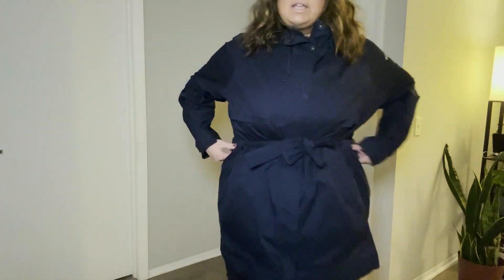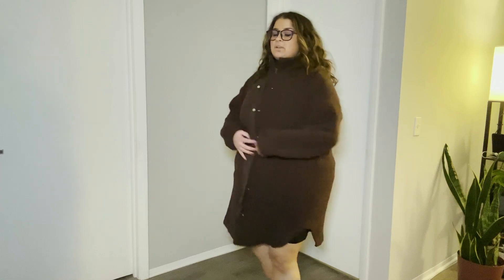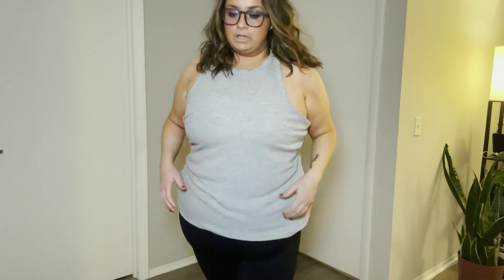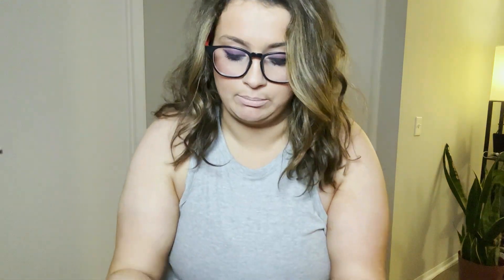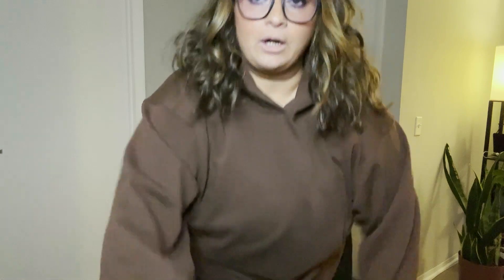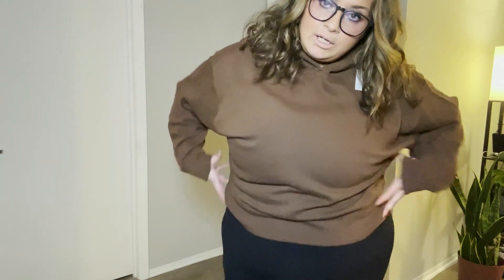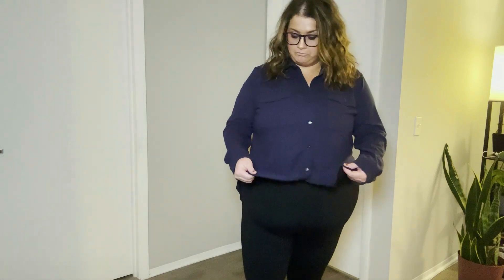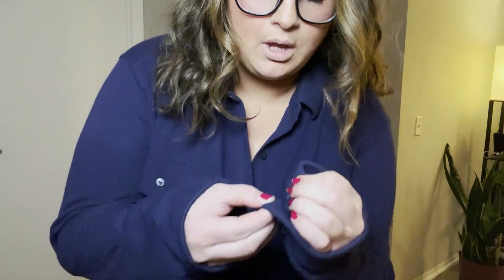My Favorite Recent Finds | Plus Clothing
I forgot how loud the train outside my apartment is btw.

Old Navy Green Sweater: No longer on site (even though I got it like 5 days ago)